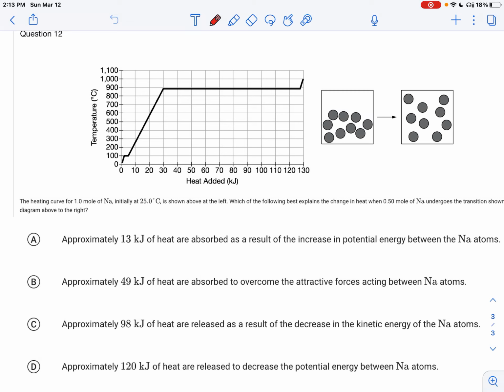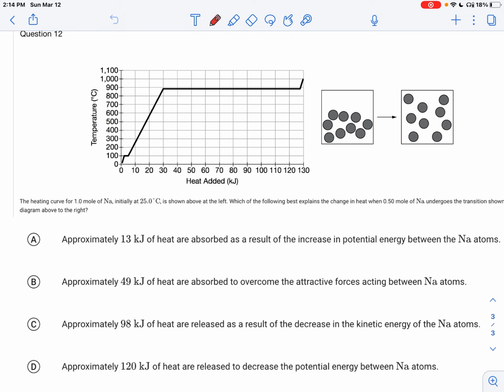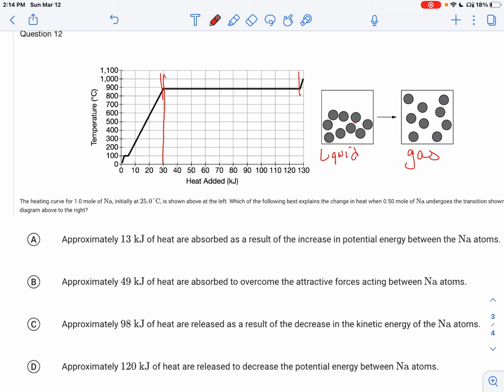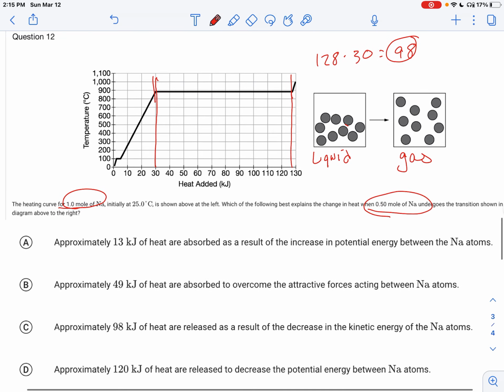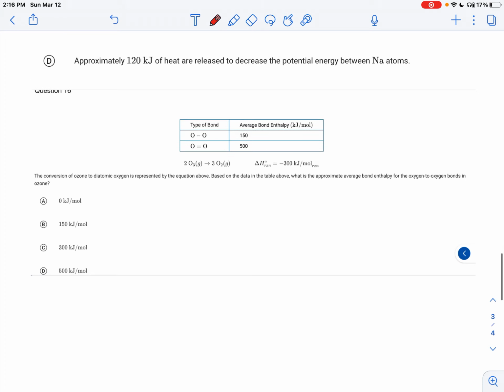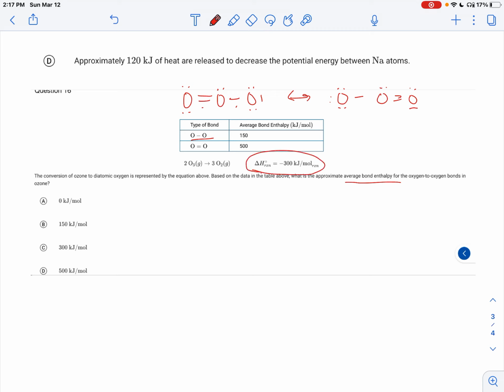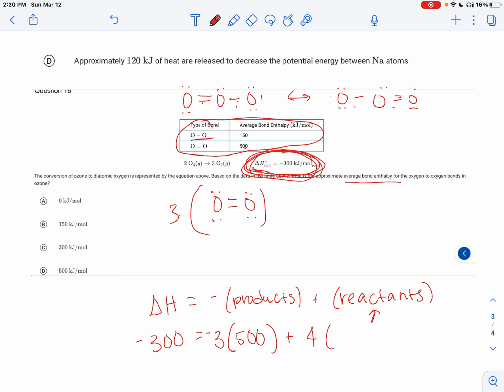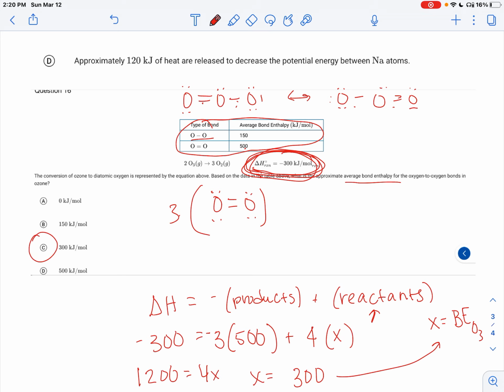Answers to Questions 3.9.23 Part 4